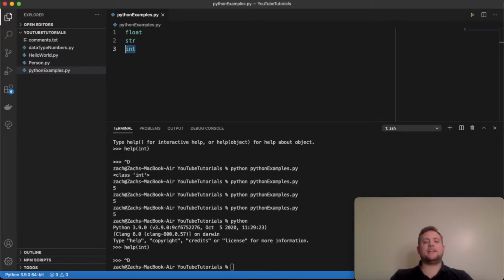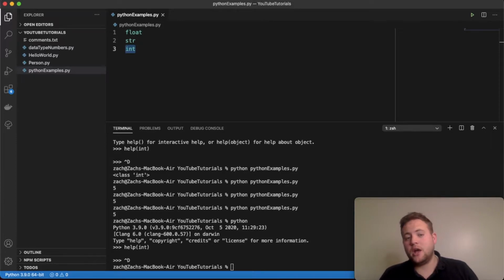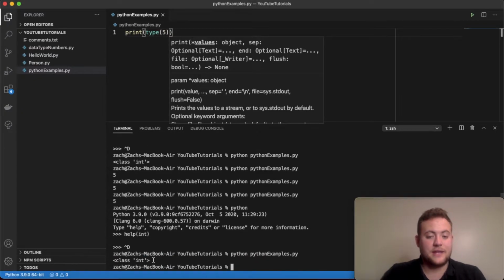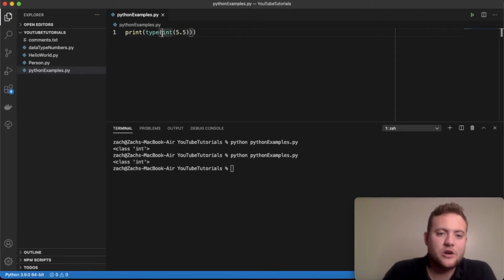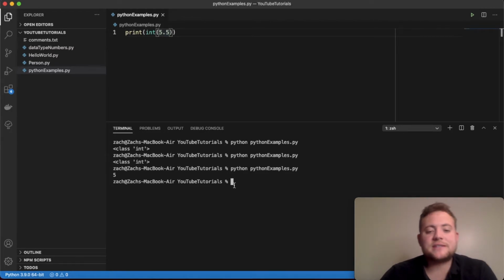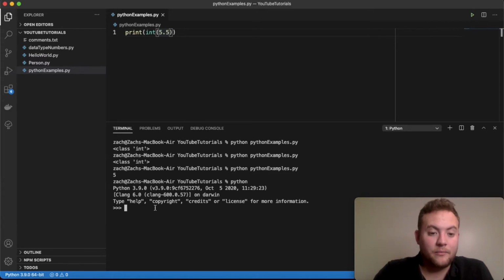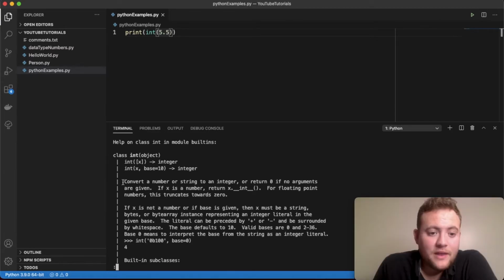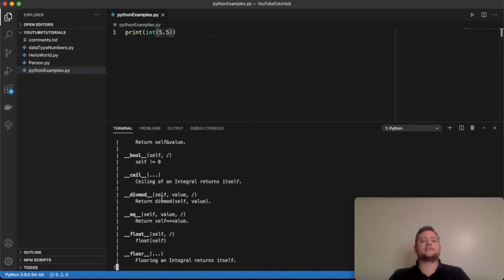What Does Int Mean In Python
In this python tutorial, we answer the question of what does int mean in python!

With everything in python being an object we tackle the different meanings int can have in python